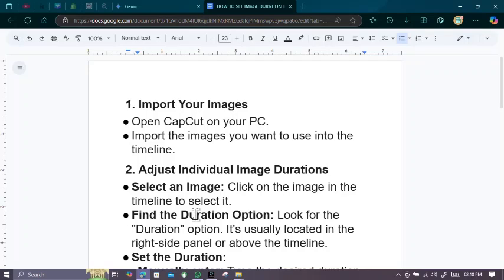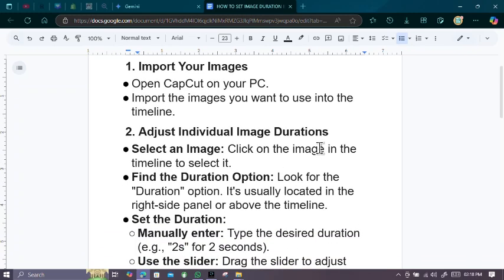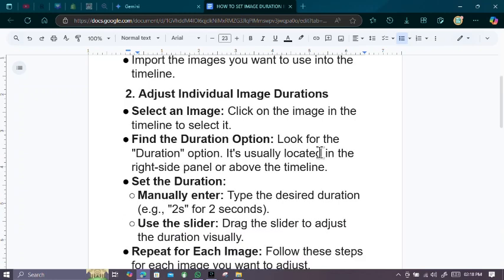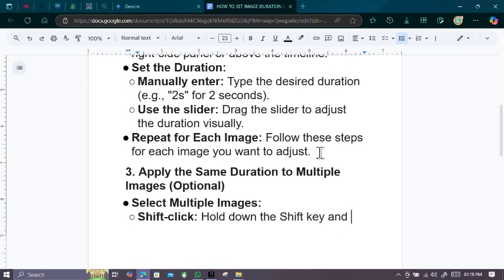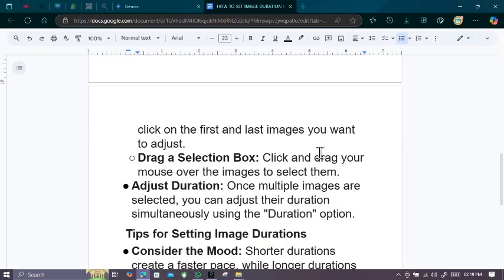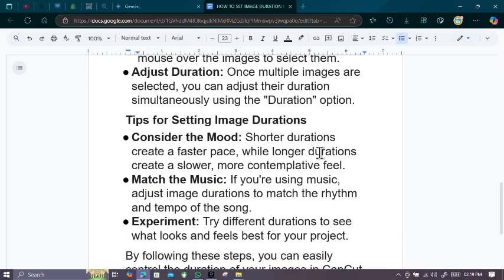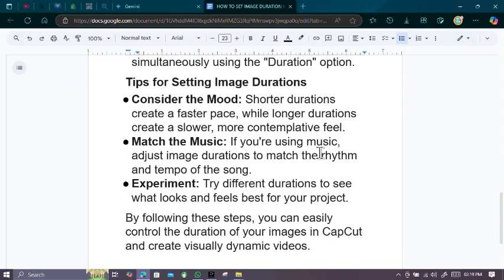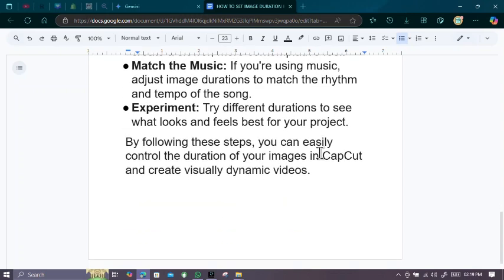HOW TO SET IMAGE DURATION IN CAPCUT PC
In This Video, you will learn about HOW TO SET IMAGE DURATION IN CAPCUT PC